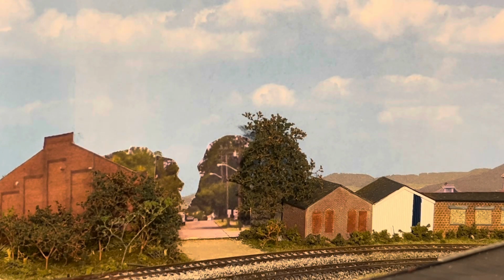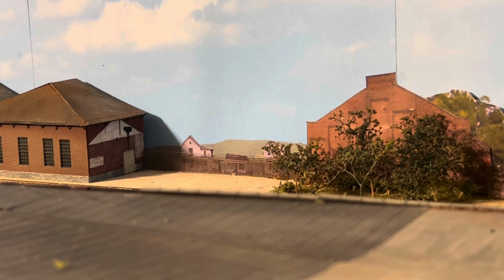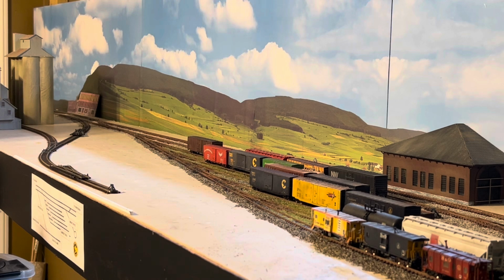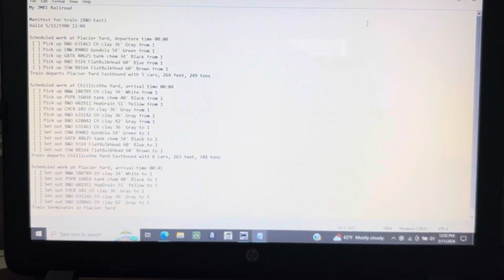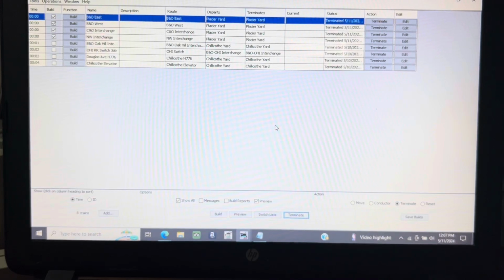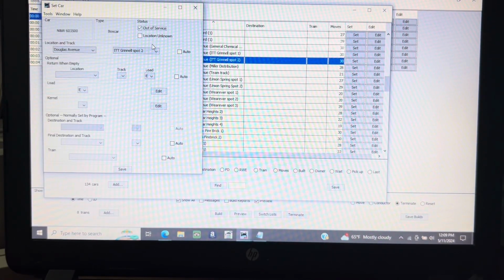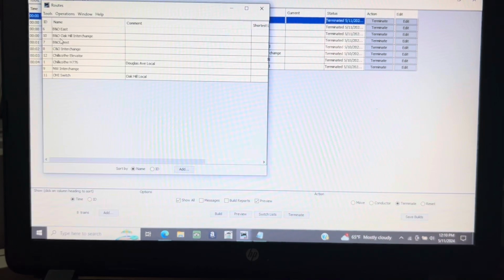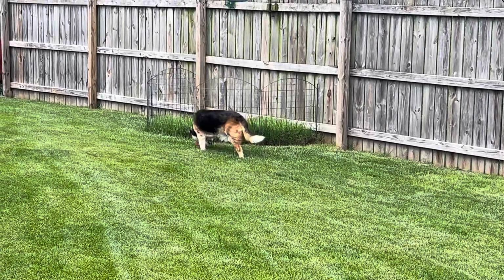Layout update: a little scenery and a lot of JMRI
I haven’t been around much to get a lot done, but thought you might like to know about some of the changes in JMRI.